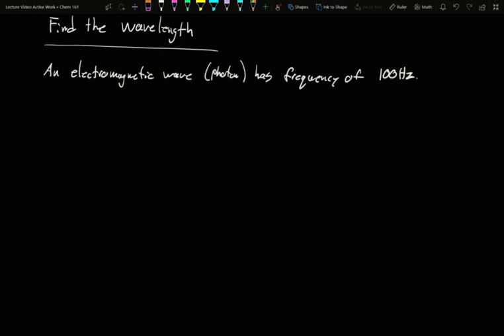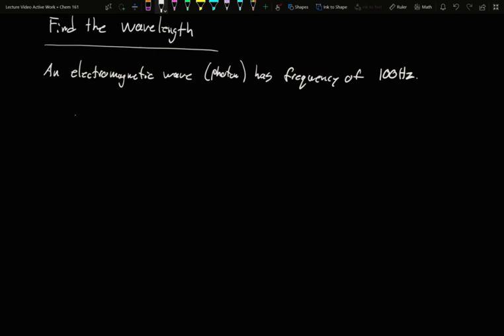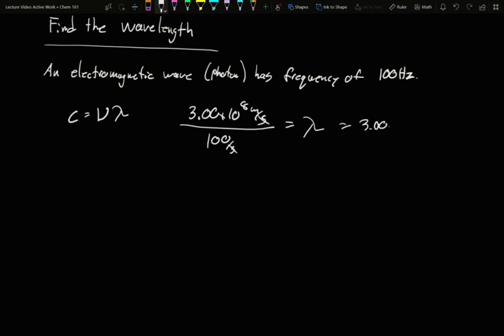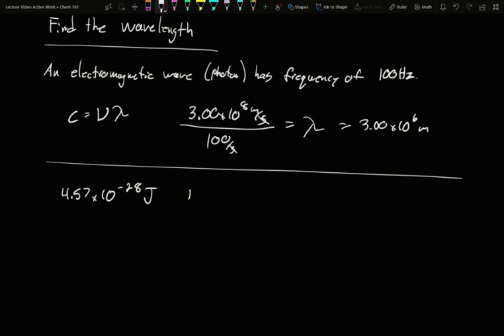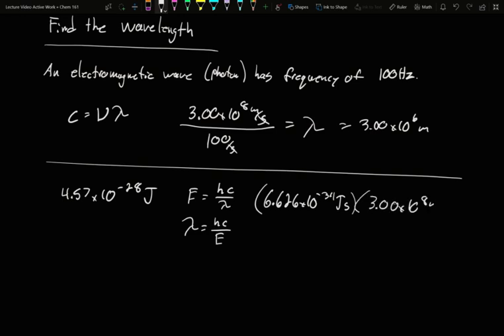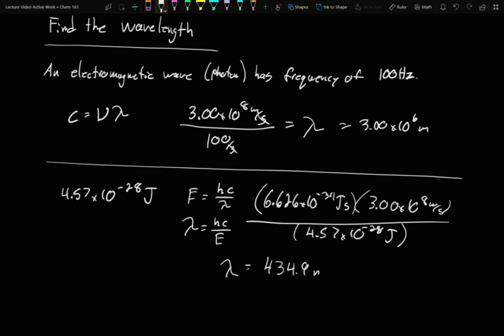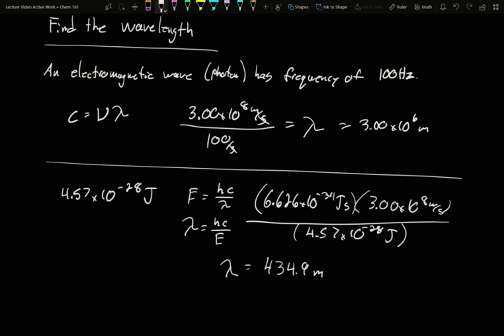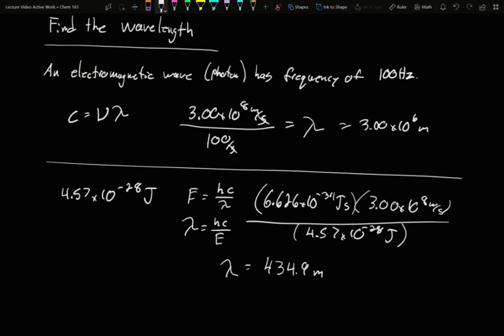Guided Practice Problem Light Wavelength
Relating frequency, energy and wavelength